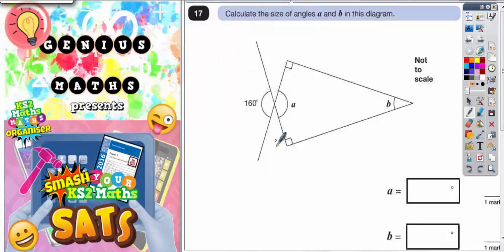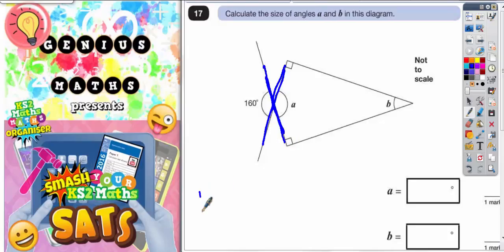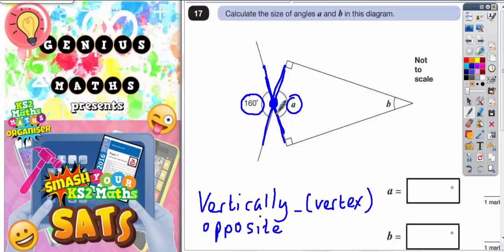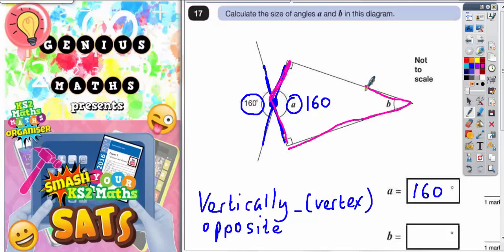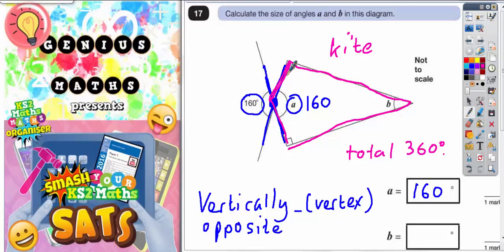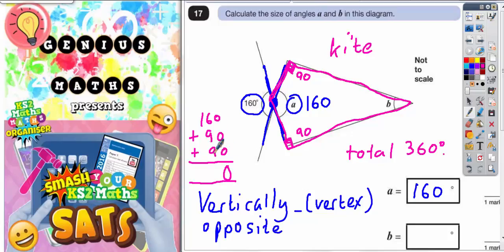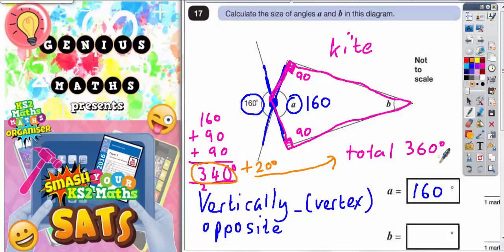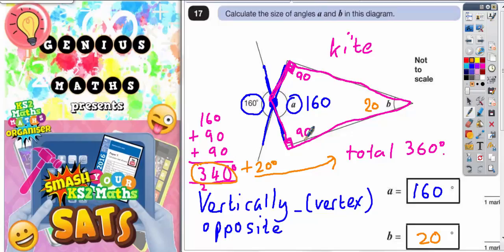2016 SATs Paper 2 Reasoning Q17